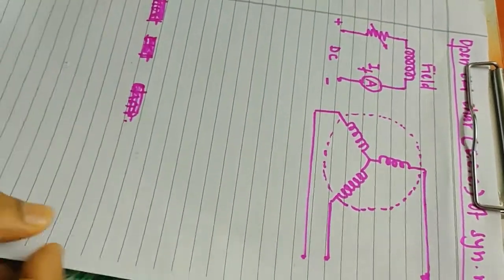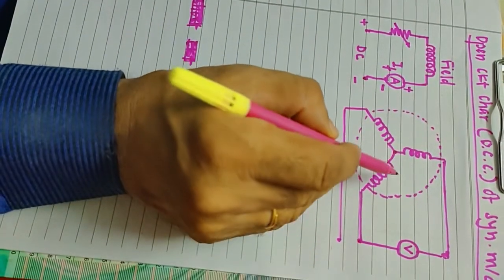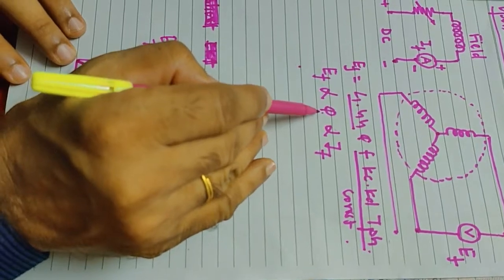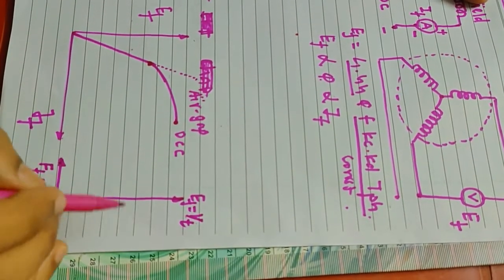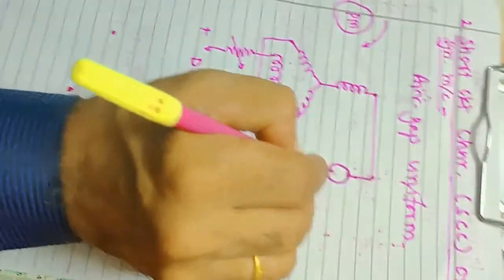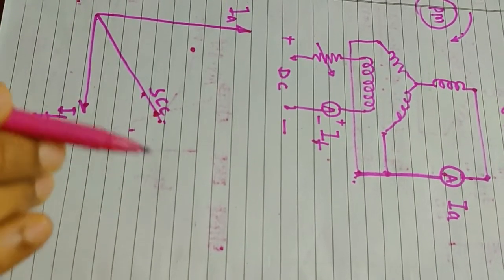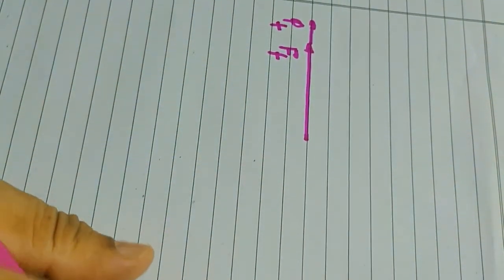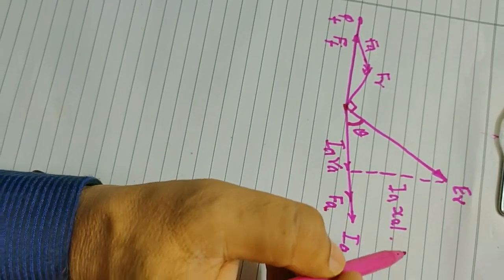Open Circuit and Short Circuit Characteristics of Cylindrical Rotor Alternator